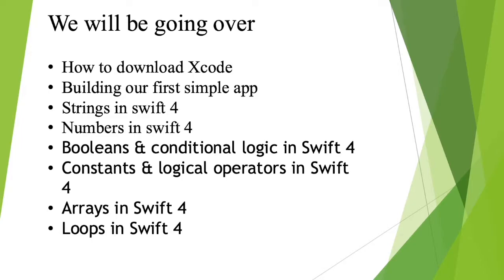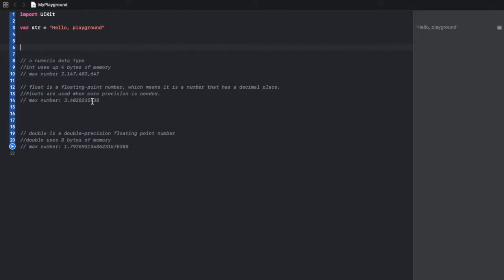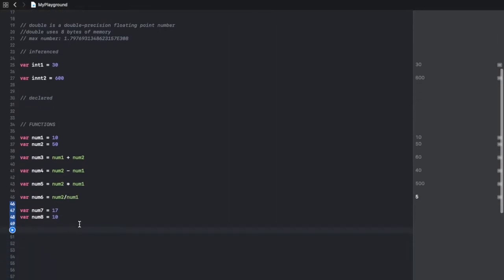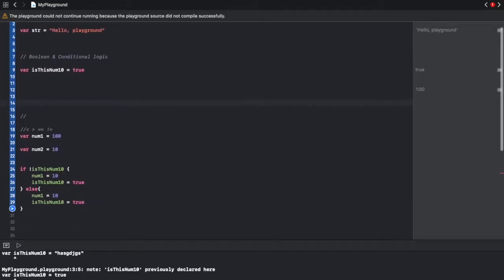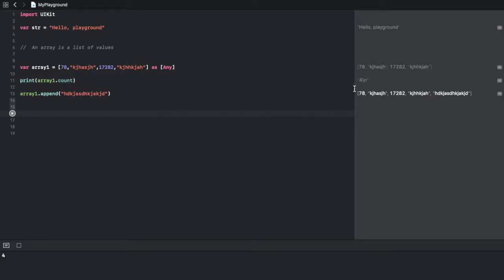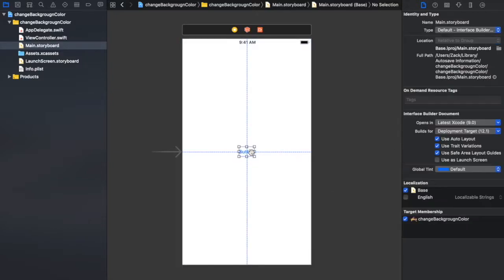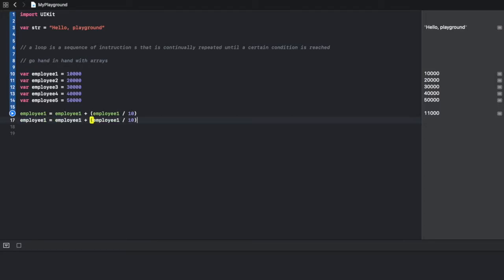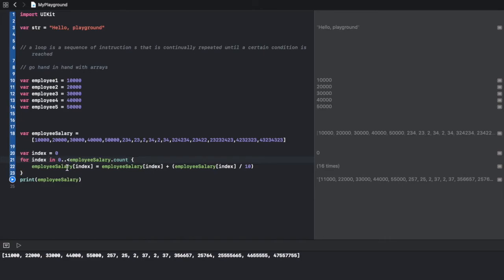Learn Swift 4 in 1 Hour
The goal of this course is to introduce you to the techniques used to develop applications for iPhone, iPad, and iPod Touch using the iOS 11 operating system, the Swift programming language, version 4, and Xcode. By the end of the course, you will be able to write simple iOS applications using Swift.

 The main course topics include:

- How To Download Xcode

- Building Our First Simple App

- Strings in Swift 4

- Numbers in Swift 4

- Boolean & Conditional Logic in Swift 4

- Constants & Logical Operators in Swift 4

- Arrays in Swift 4

- Loops in Swift 4

Who this course is for:
- People new to programming
- Existing programmers who want to learn Swift 4
- Anyone who wants to build iOS apps
- Anyone who wants to get a job as an iOS developer
- Students and teenagers
- Business owners and startups